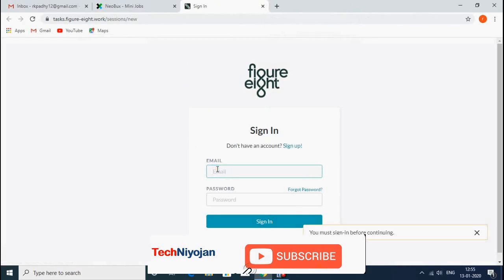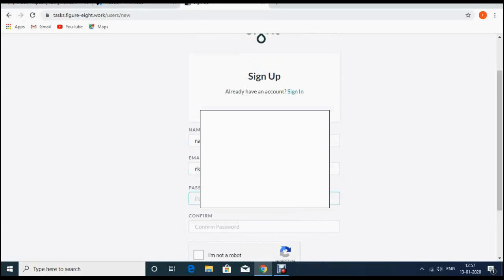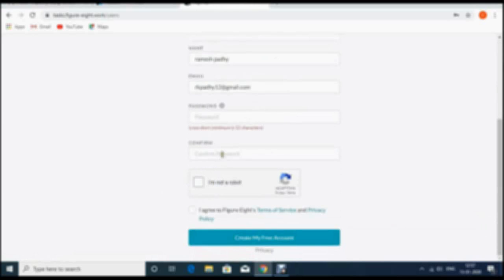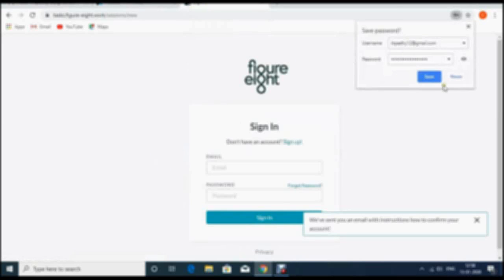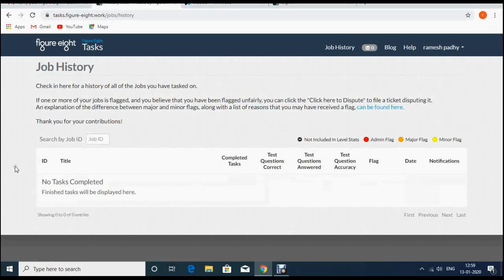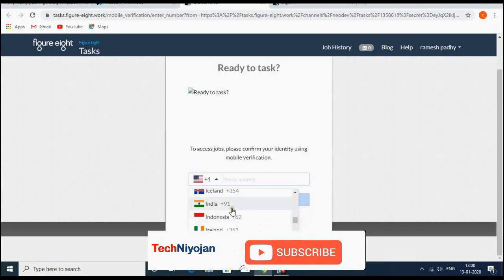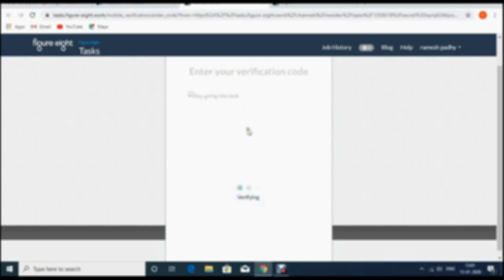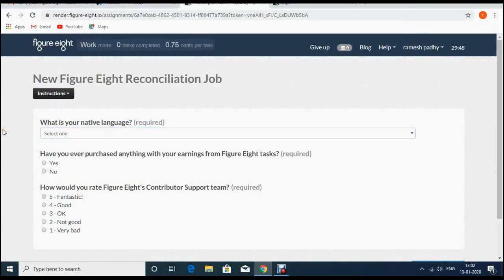How to register in Appen Figure Eight tasks | figure eight tasks sign in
How to register in Appen Figure Eight tasks